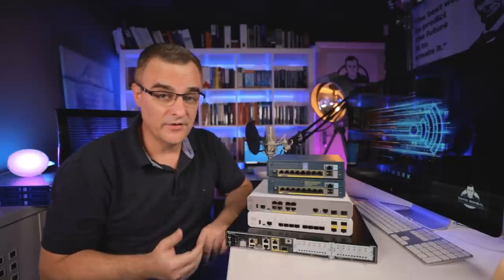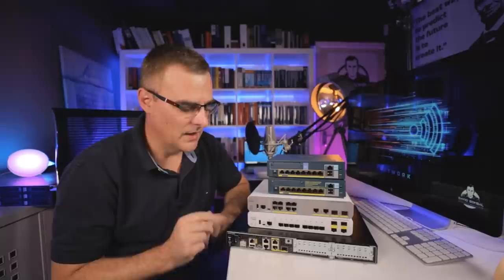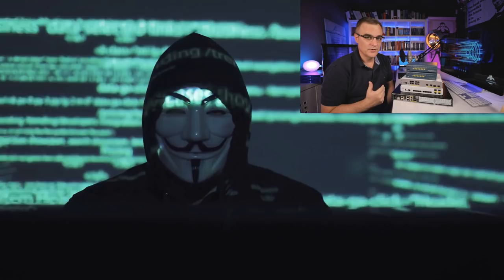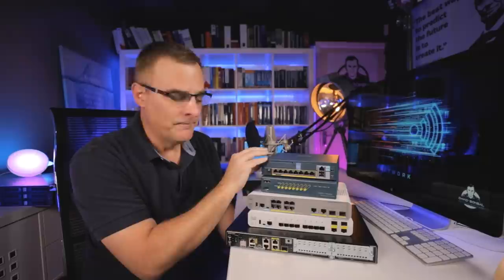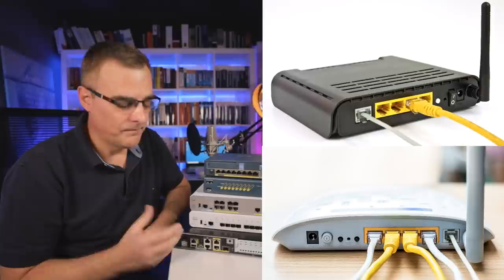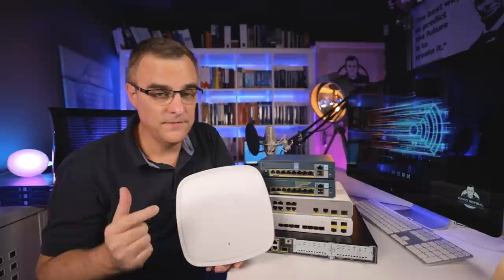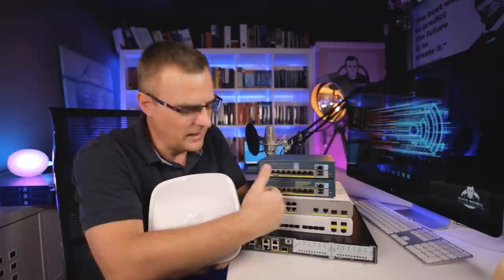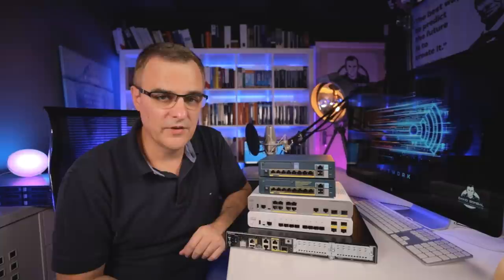Network Devices Part 2 | Free CCNA 200-301 Course | Video #7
What are Wireless LAN controllers, access points, firewalls, switches and routers? Can you use Packet Tracer to simulate these networks? Time to find out!

I'll showing you physical devices in this course as you will learn much, much more when you actually see what devices look like. Pictures are ok, but videos showing you physical devices are much better.

The course will contain:
- Videos
- Labs using Cisco Packet Tracer
- Quiz Questions
- And more!

Menu:
Overview: 0:00
Cisco router: 0:02
Cisco switches: 0:15
Cisco ASA firewall: 1:00
Cisco Wireless LAN Controller: 2:57
Autonomous and lightweight access points: 3:12
Next Generation Firewalls with IDS and IPS: 4:42
Thank you to my supporters: 6:46

Code: DBAF15P

CCNA
Free CCNA
200-301
ccna 200-301
free ccna course
network
networking
thisisit